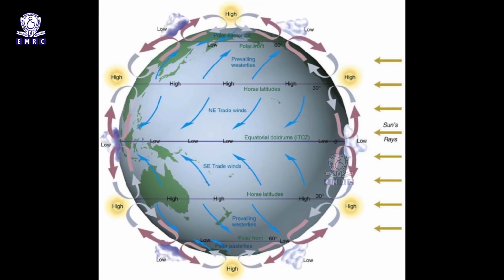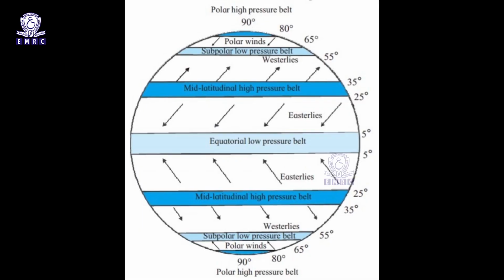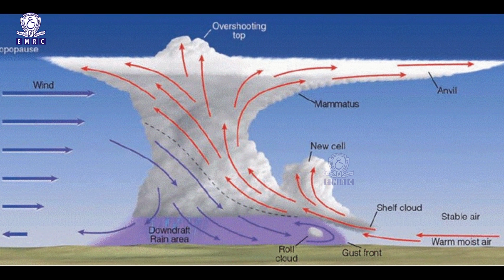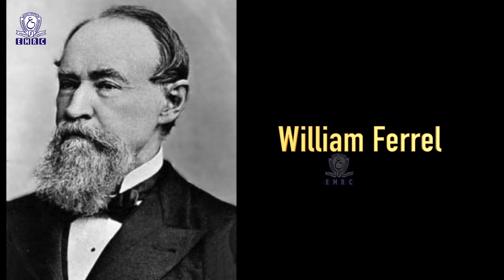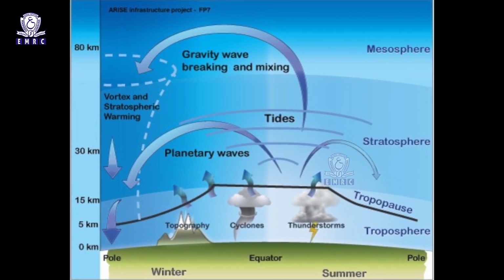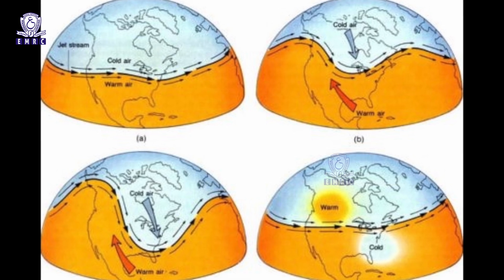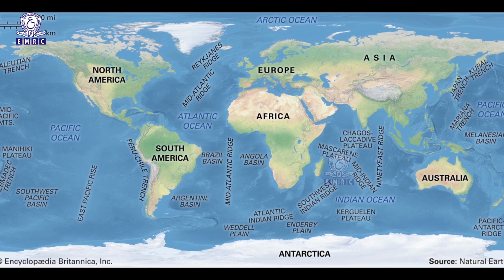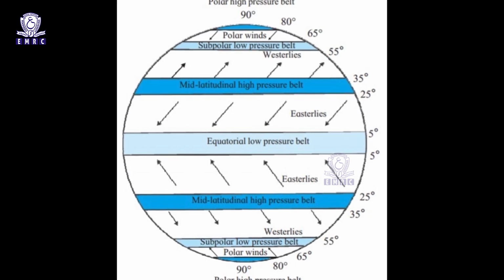11 Planetary winds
Geography
Climatology
11 Planetary winds
To learn about Planetary winds and their types.
geography climatology Planetary winds#emrc#